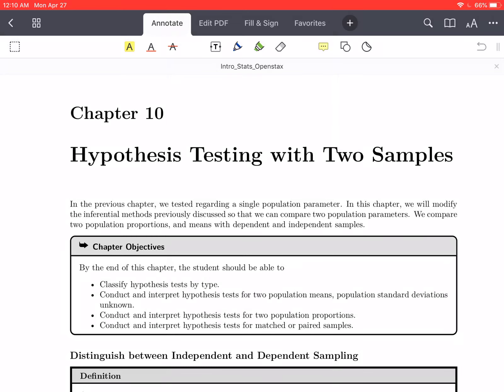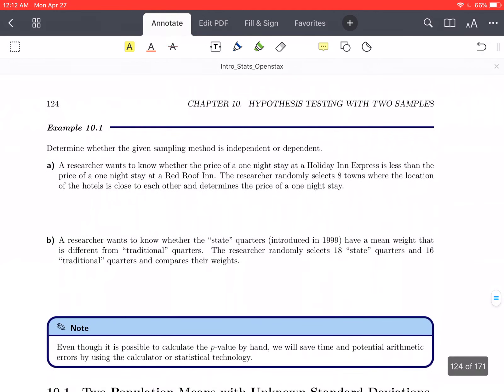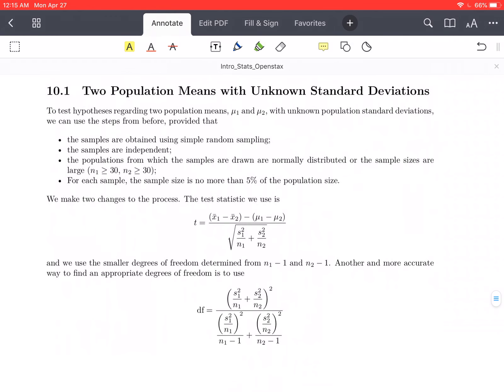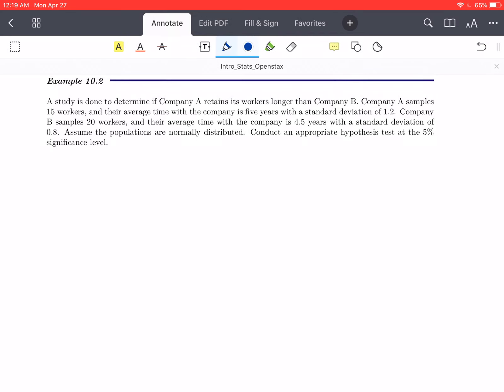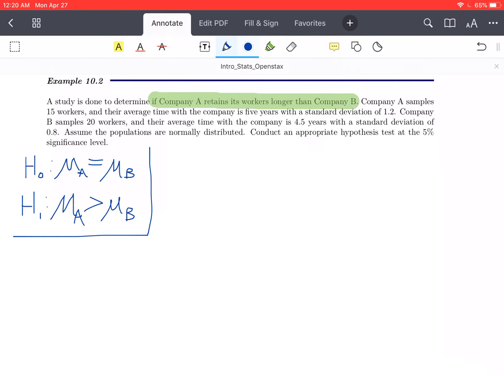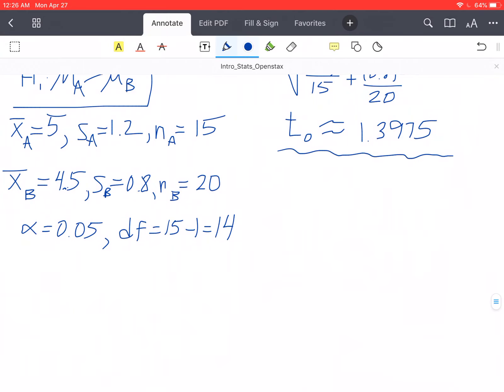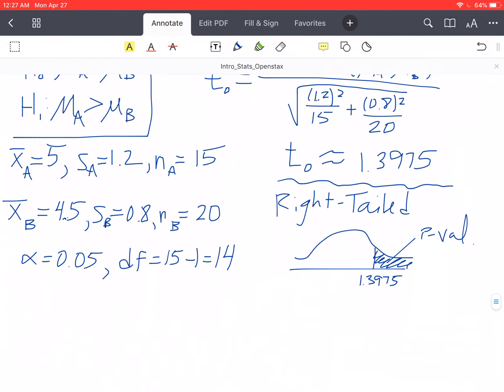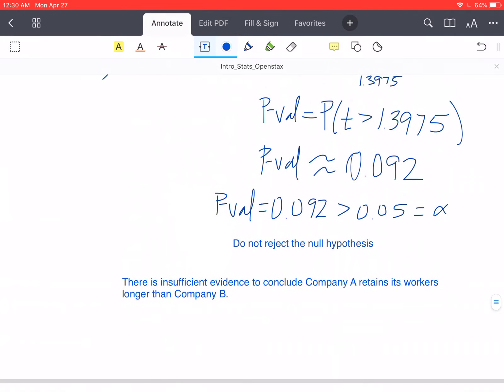Section 10.1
Lecture on hypothesis testing about two sample means.